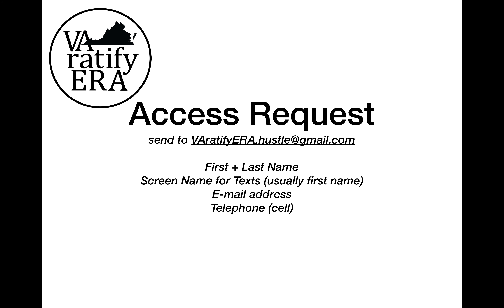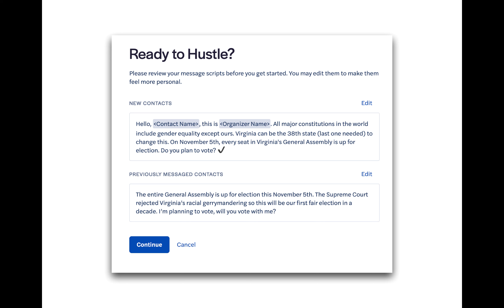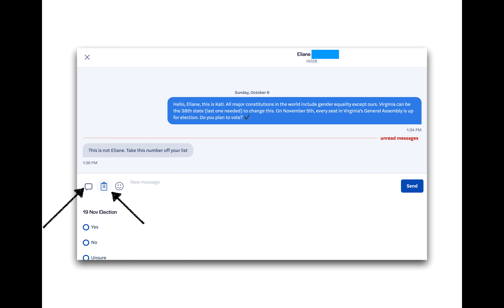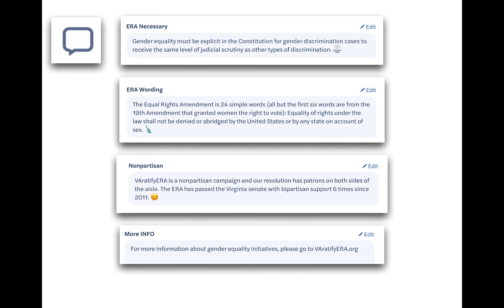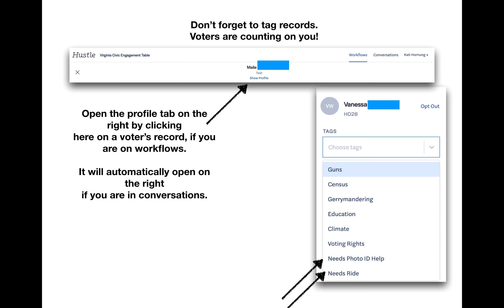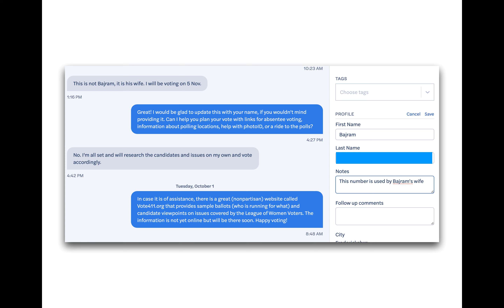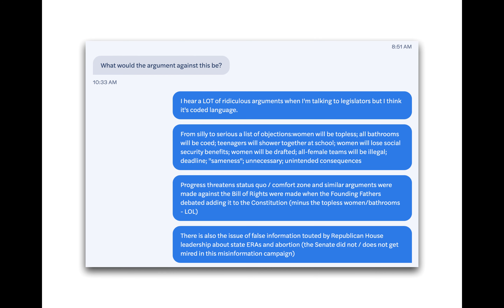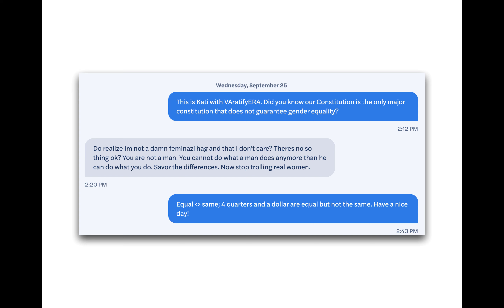HustleTraining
A short training video for using Hustle to connect with voters around Virginia.